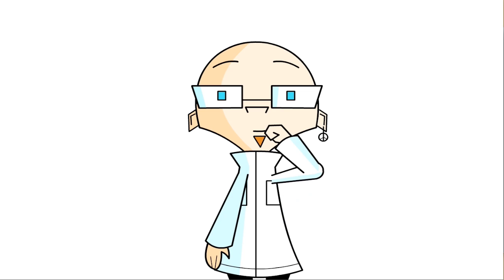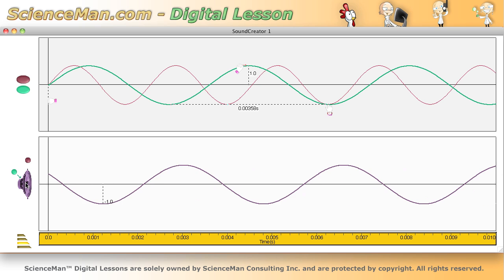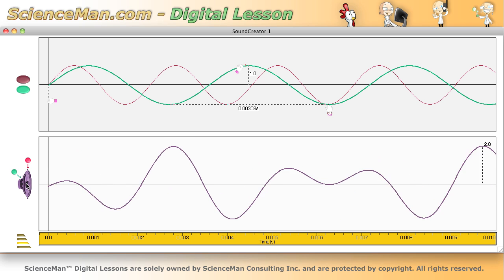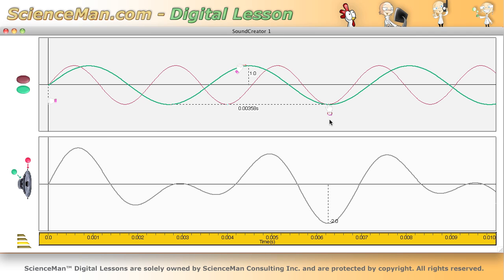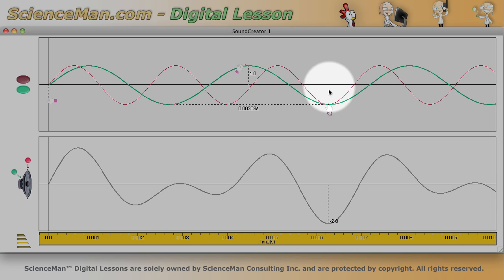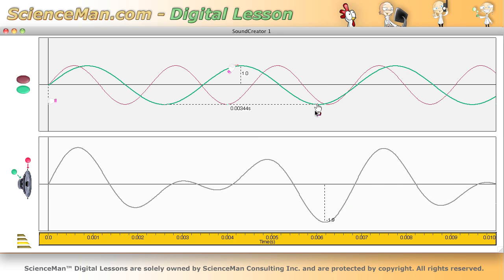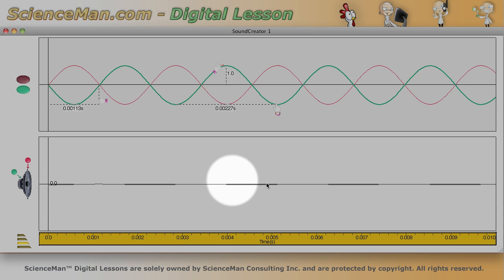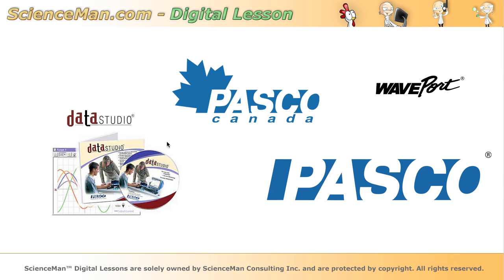ScienceMan Digital Lesson - Waves - Interference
ScienceMan.com provides free digital lessons and technology integration help for teachers and students. In this digital lesson, ScienceMan discusses constructive and destructive interference of sound waves. ScienceMan™ and ScienceMan Digital Lessons are protected by copyright.